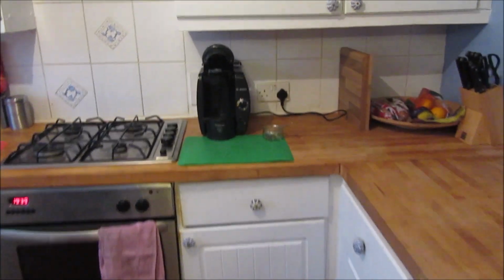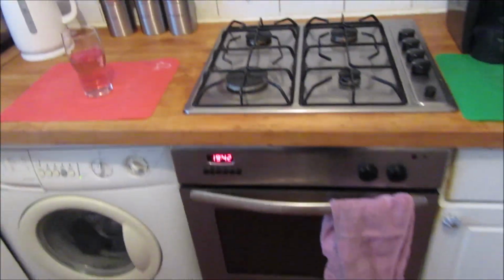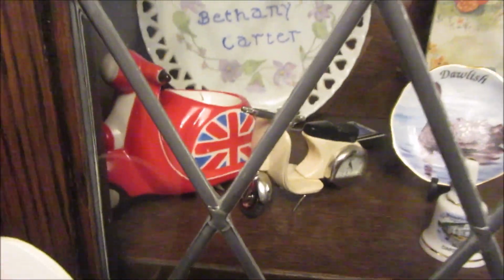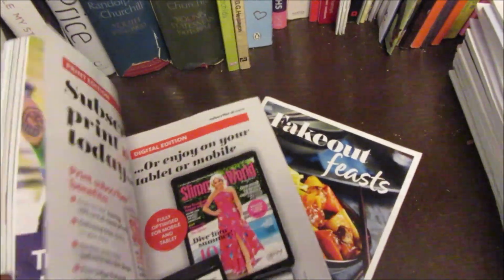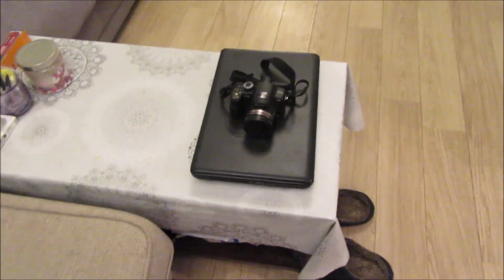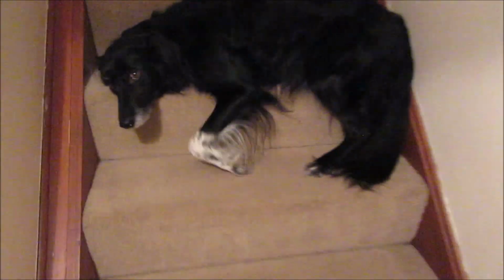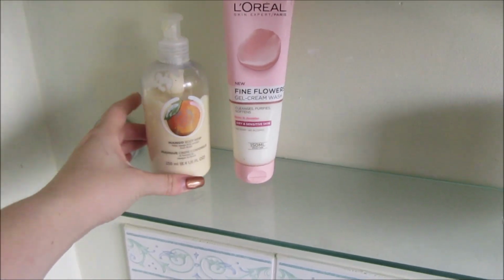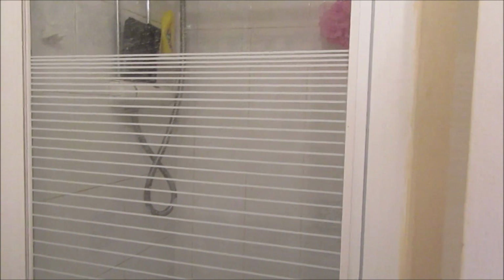My first House Tour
Hey guys I really love watching house tours and a couple of you had asked me for one so here it is!

Its a project and is a lived in home but come see.

Tassimo I can't find any Fidelias for sale but a Joy is very similar